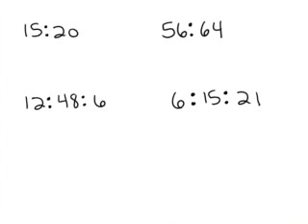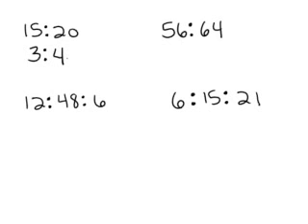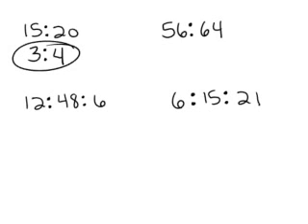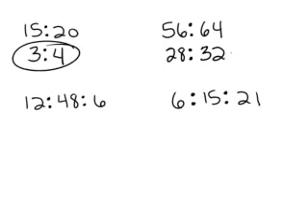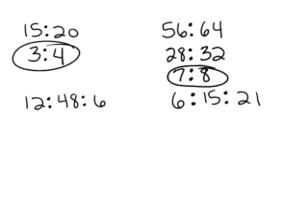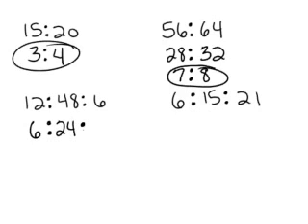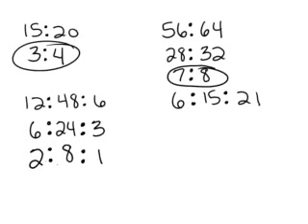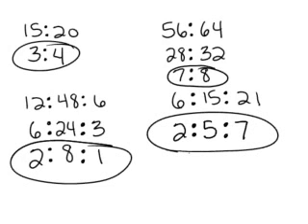Simplify ratios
How to simplify ratios